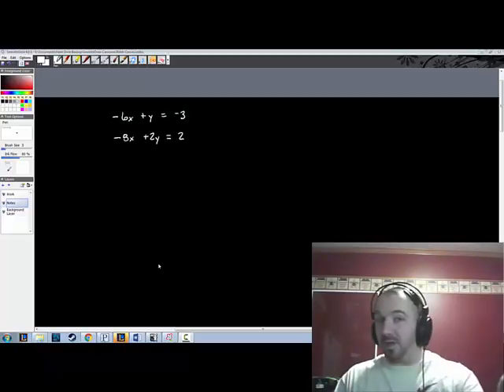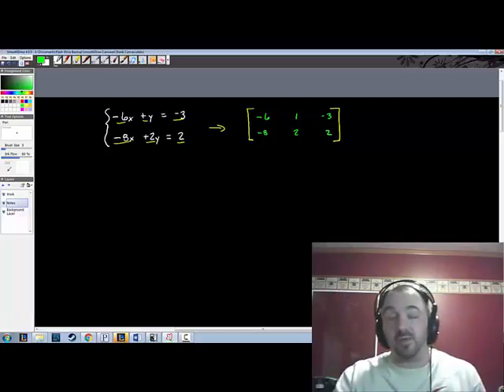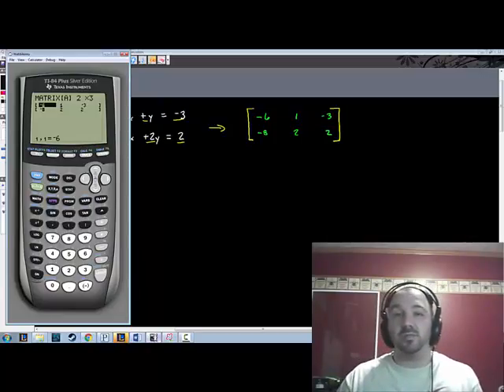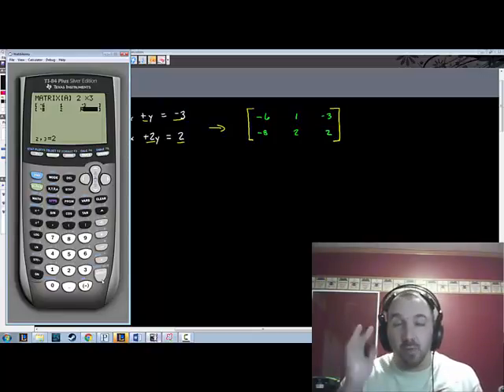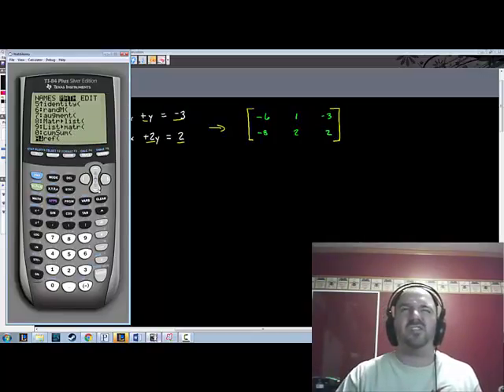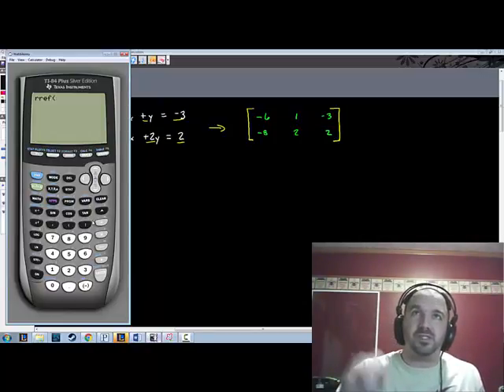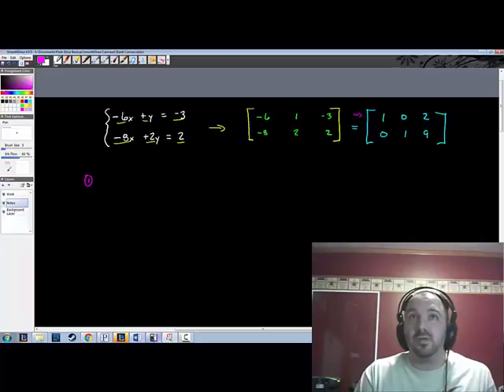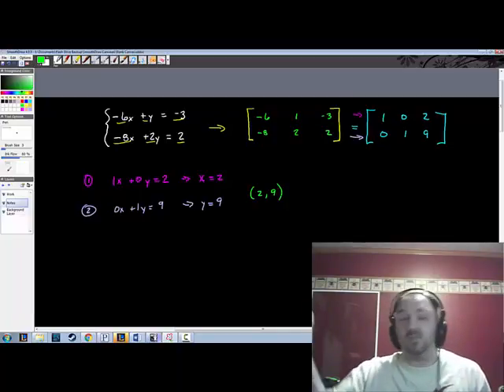Solving Systems of Equations on a Calculator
Uses TI-83/84 family of calculators